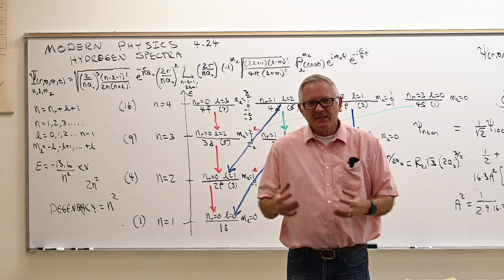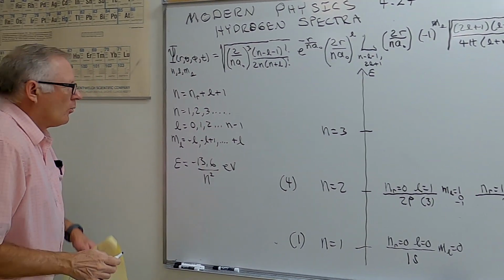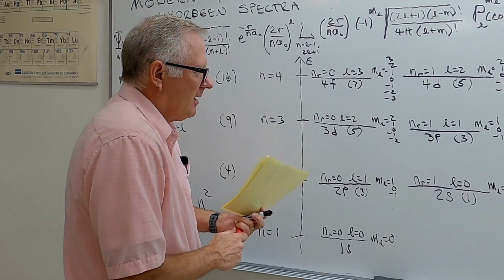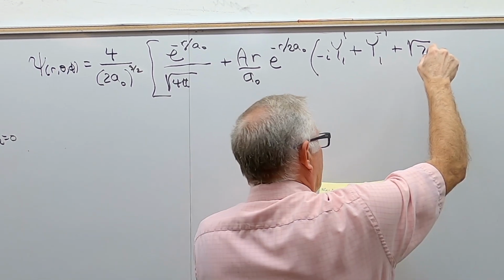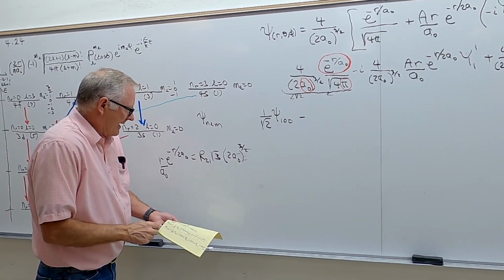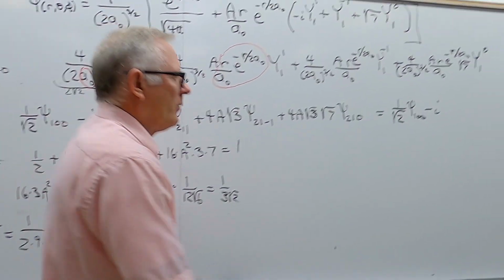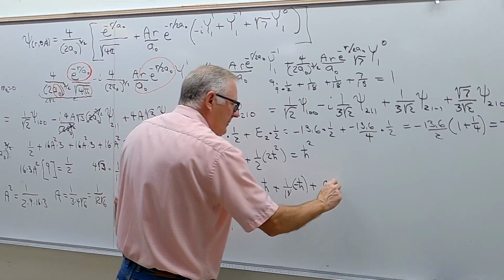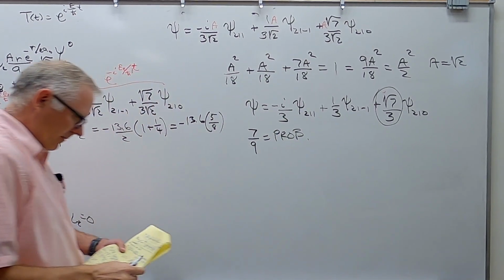Modern Physics 4-24 Hydrogen Spectra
In the lecture we delve into the hydrogen energy spectrum with a full energy level diagram.